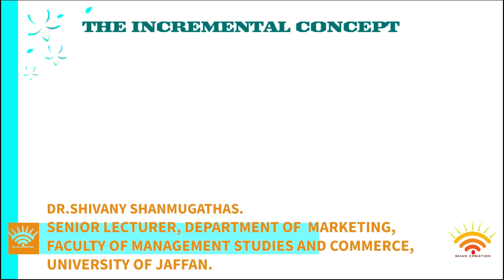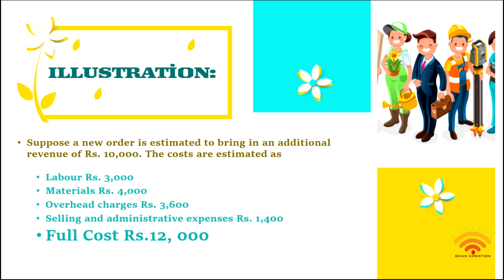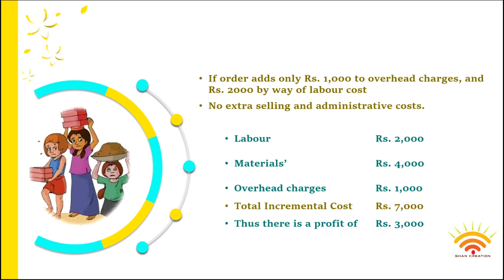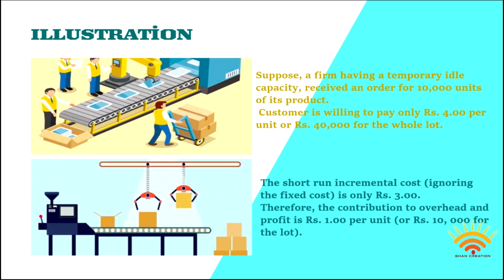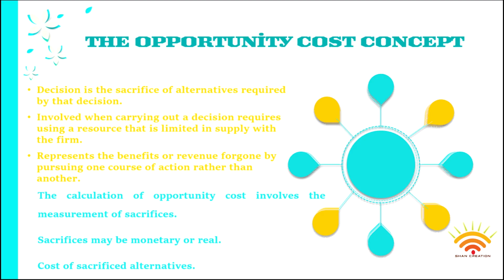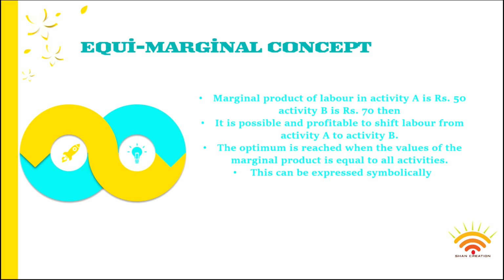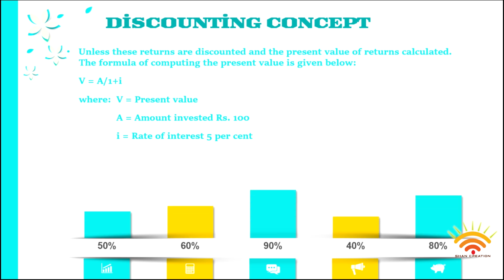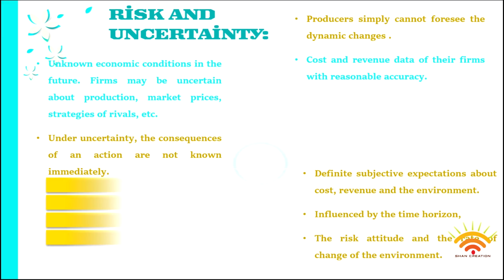Basic Concepts in Managerial Economics